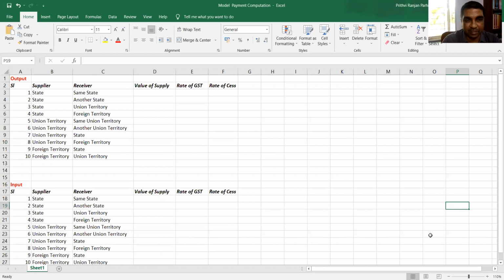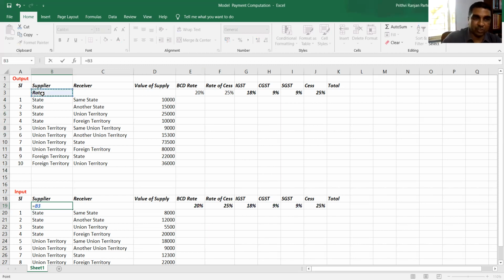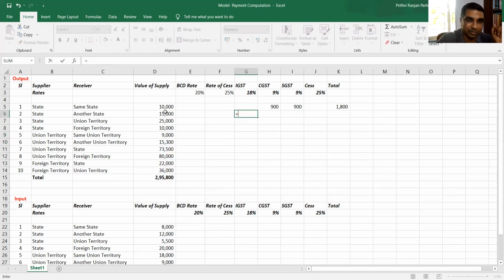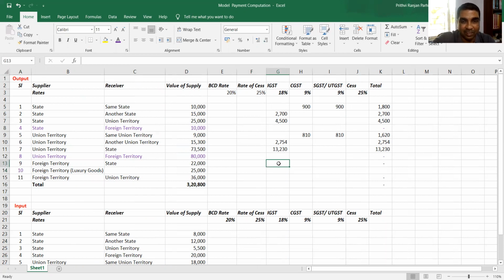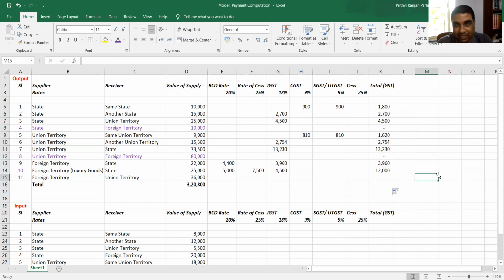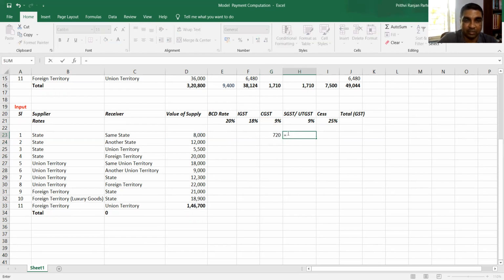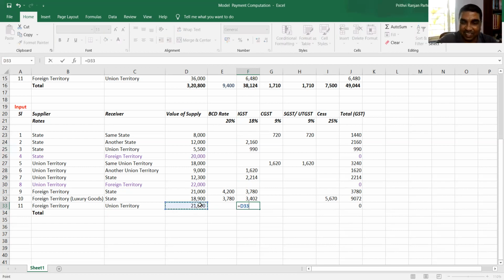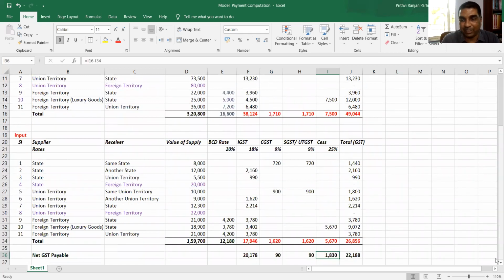Computation of GST : Part 2 (Exercise)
Classroom deliberations on Computation of GST : Part 2  (Exercise)